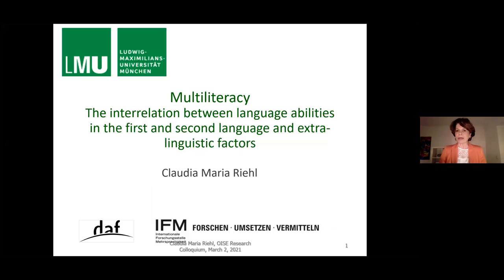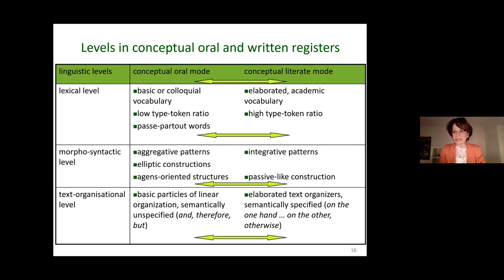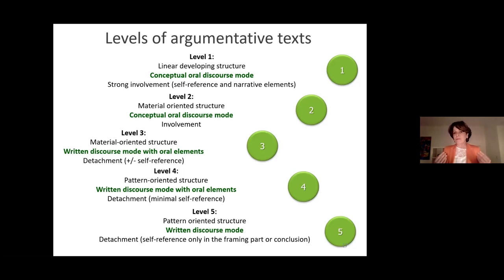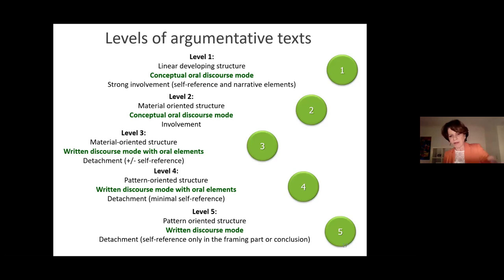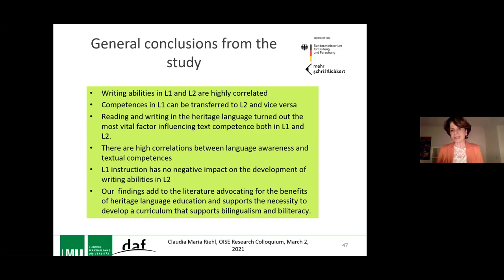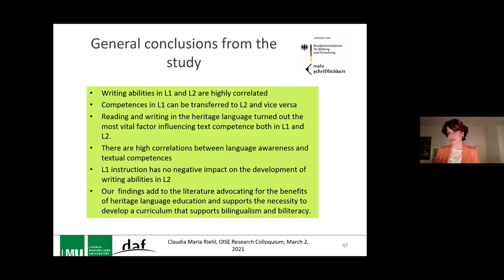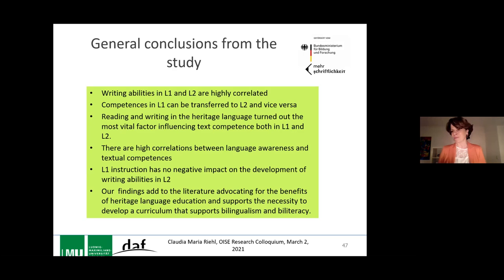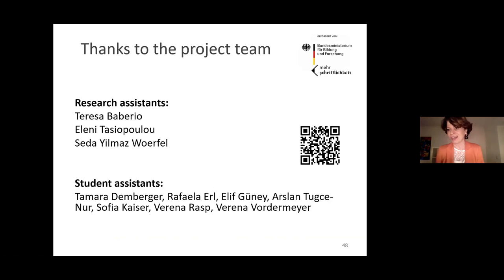Research Colloquium March 2, 2021: Dr Claudia Maria Riehl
Porfessor Claudia Maria Riehl
Ludwig Maximilian Universität München - Germany

Topic: Multiliteracy: The interrelation between writing abilities in L1 and L2 and extra-linguistic factors

Abstract
Research points to evidence of beneficial cross-influences between the first (L1) and second languages (L2), yet we still know little about the ways in which different factors such as (cross-)linguistic competence, language awareness, and extra-linguistic influences interact (De Angelis & Jessner, 2012). This especially holds true for bilinguals’ writing skills.
This paper presents a study designed to investigate the mutual impact of writing abilities in bilingual students in Germany and their interaction with language awareness and extra-linguistic factors. Narrative and argumentative texts were elicited from a sample of 174 bilingual 9th and 10th graders having Italian, Greek or Turkish as L1 and German as (early) L2. Sociolinguistic interviews were conducted in both German and the respective L1, and a bilingual Language Awareness Test (LAT) was administered. The written texts were analyzed according to global assessment scores focusing on macrostructural features (Riehl, 2013, in press). These scores were correlated according to text genre, language (L1 or L2), and LAT scores. We uncovered significant correlations and interdependence between writing abilities in L1 and L2. Participants who achieved high scores in their heritage language attained equally high (or even higher) scores in the L2. While differences were observed between the different language groups, correlations were found between metalinguistic awareness and writing abilities. Differences and correlations appear to emerge in relation to extra-linguistic factors, most significantly with literary practices (cf. Lü & Koda, 2011). Based on our findings we will show how textual competence and literary practices are mutually interdependent factors and will address the implications of this for language teaching.